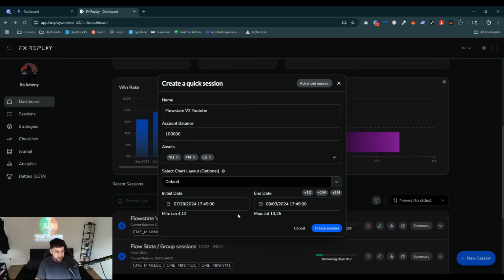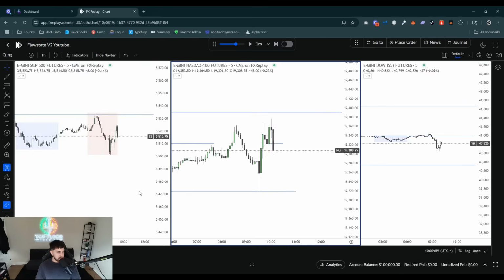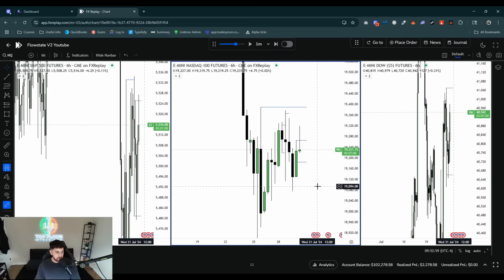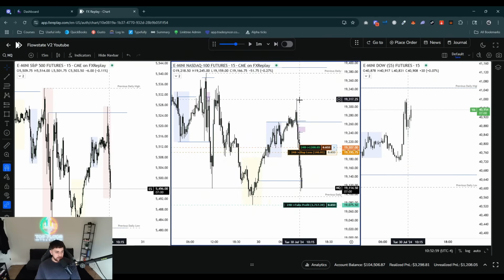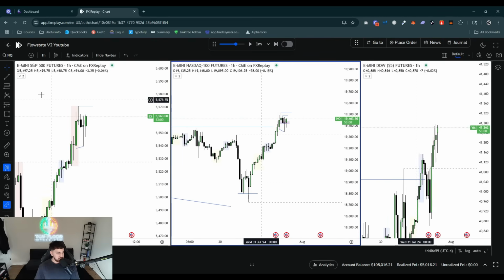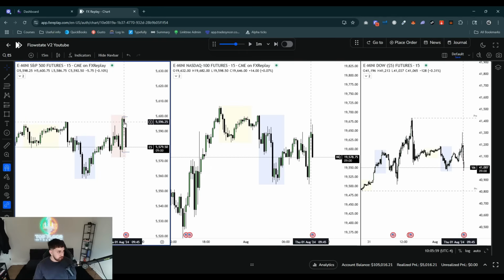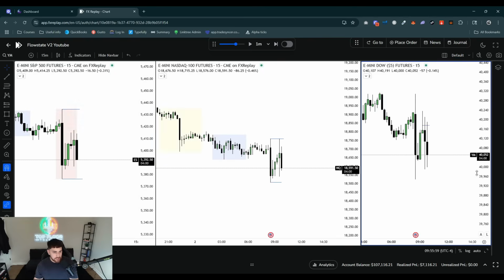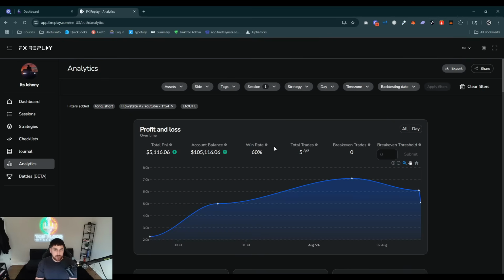Backtesting Flow State Model V2 (INSANE RESULTS!!!)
(CODE: JOHNNY)

(CODE: JOHNNY)

(CODE: JOHNNY)

(CODE: JOHNNY)

(CODE: JOHNNY)